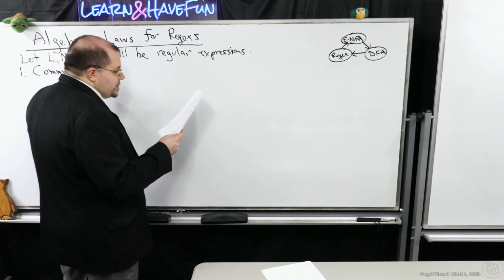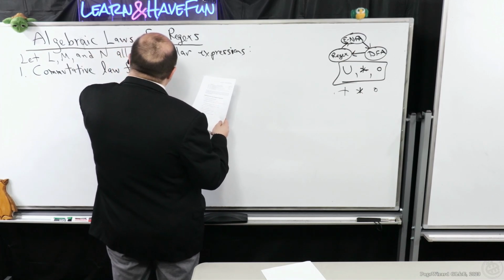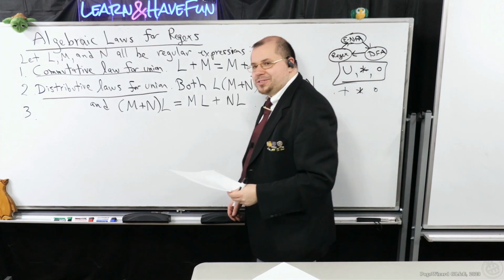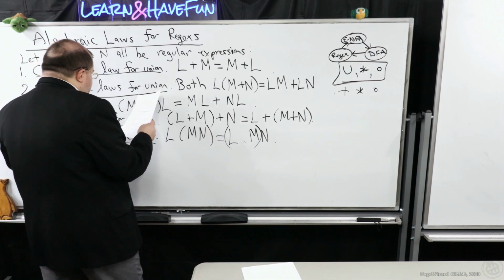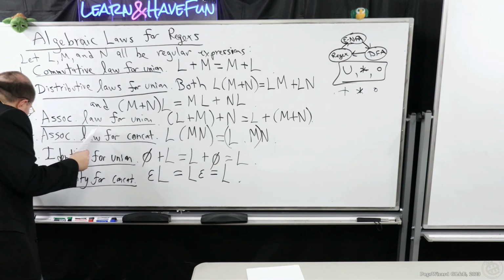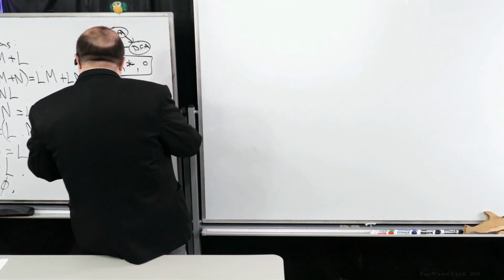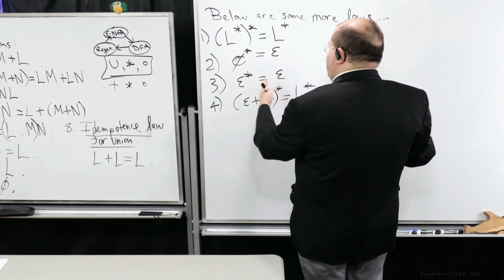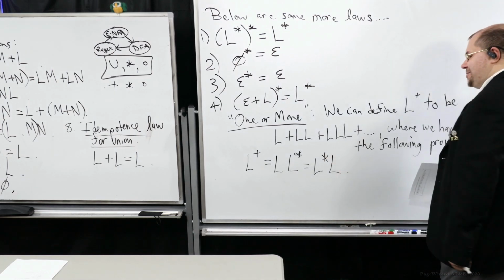Algebraic Laws of Regular Expressions and More! (Theory of Computing)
Finally we address those closure properties of regular operators and how you might go about proving those (it's nice and easy once you have Kleene's Theorem).  Then, we discuss some algebraic properties of regular expressions and their corresponding regular languages.

Note: There may be some video artifacts in this lesson, this happened due to the capturing hardware potentially.  I apologize for this.

Time Stamps:
0:00 Recap and setup
1:30 Closure properties of regular operators and the proof idea of each, via Kleene's Theorem.
2:07 Algebraic laws for Regular Expressions
16:28 Closing